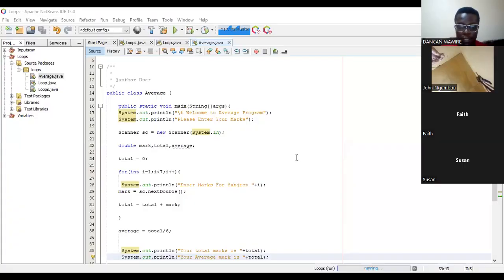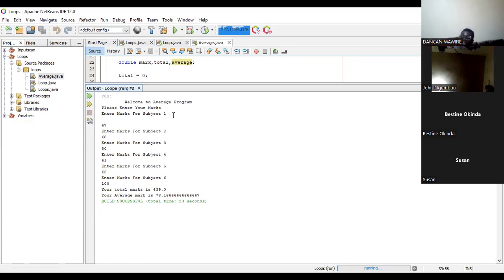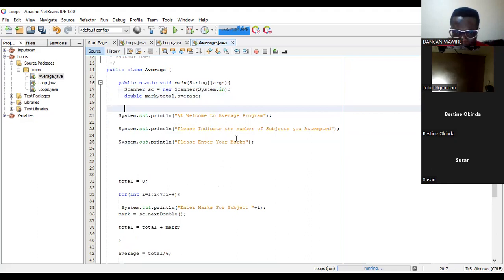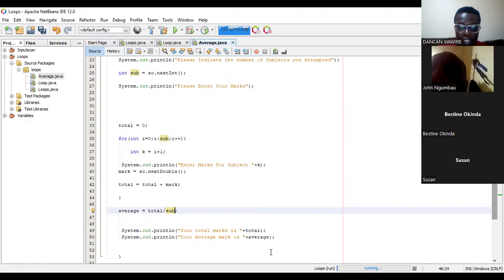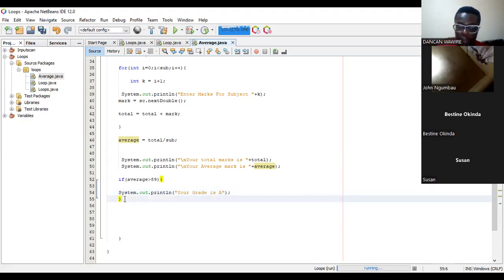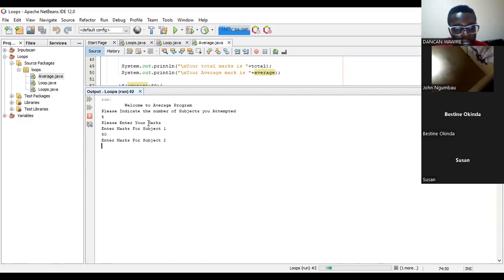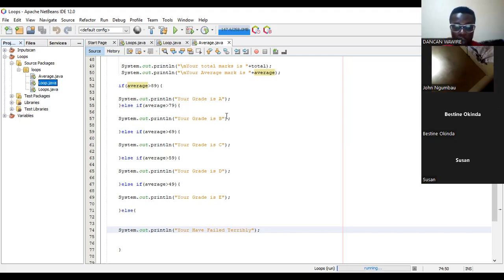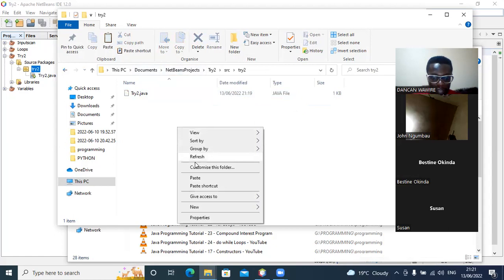Java Loops part 2